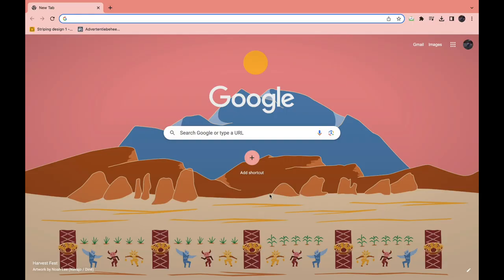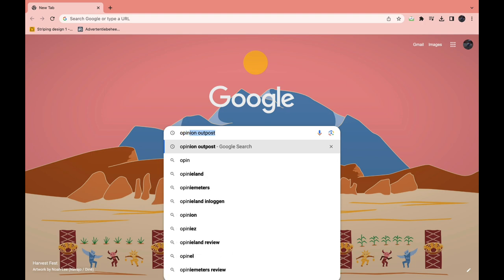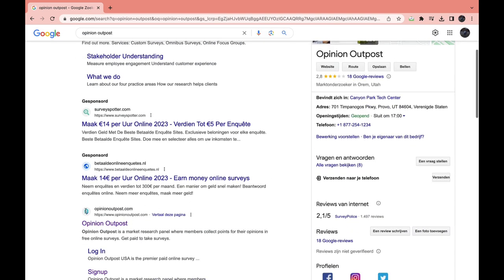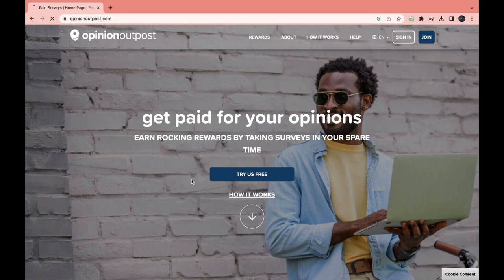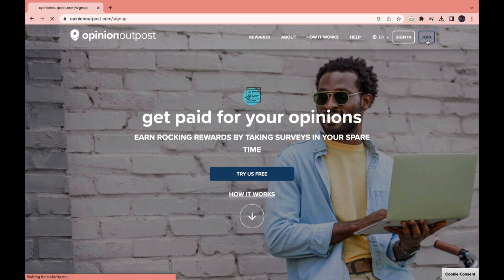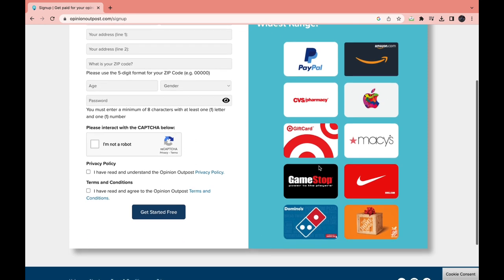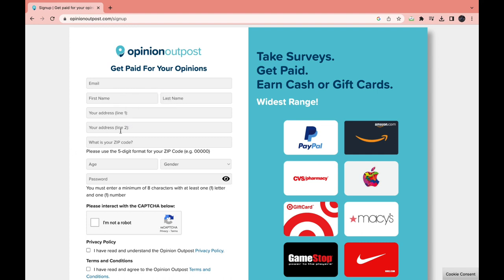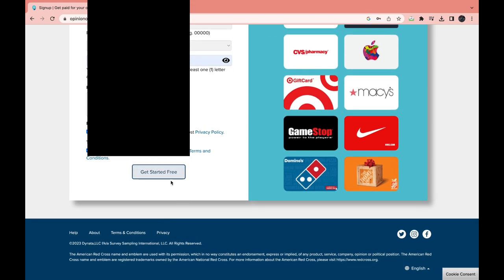How To Create Account On Opinion Outpost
Here's a tutorial on how to create an account on opinion outpost. Opinion outpost is an online survey website that pays you for filling out surveys. In this video I'll show you how to create an account on opinion outpost.
Like if this helped with creating your opinion outpost profile account to do surveys with.